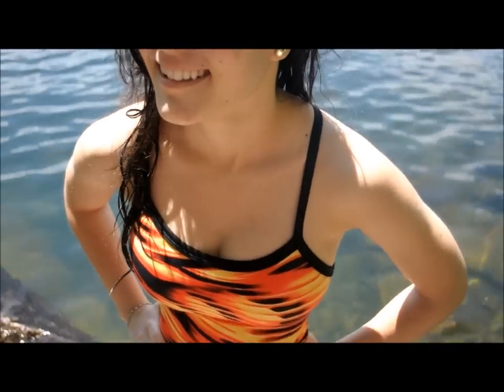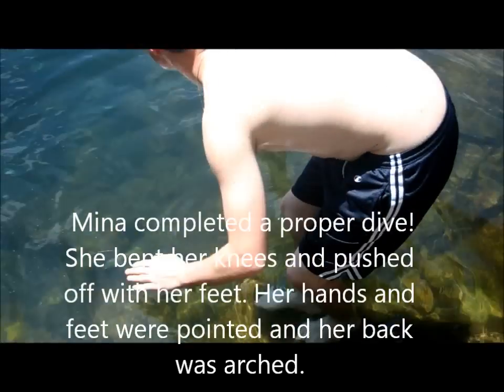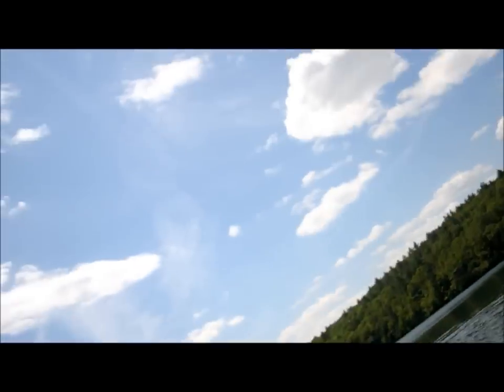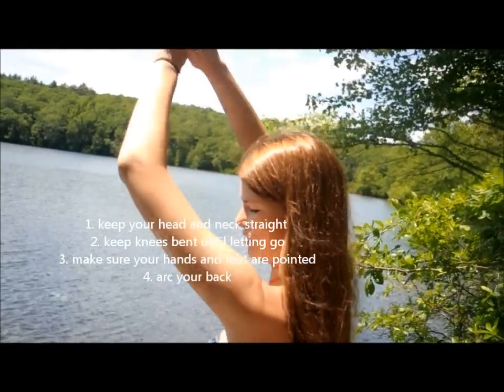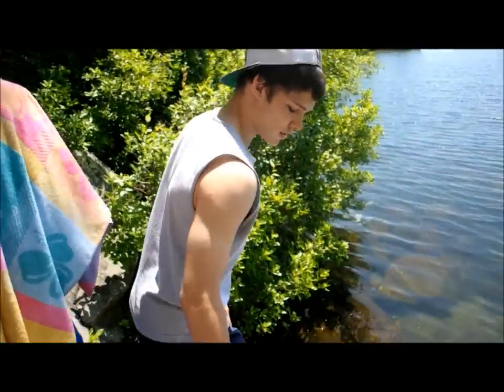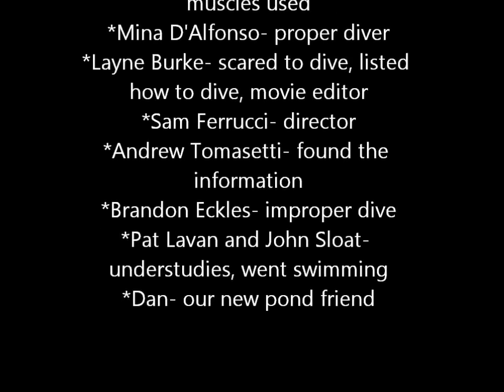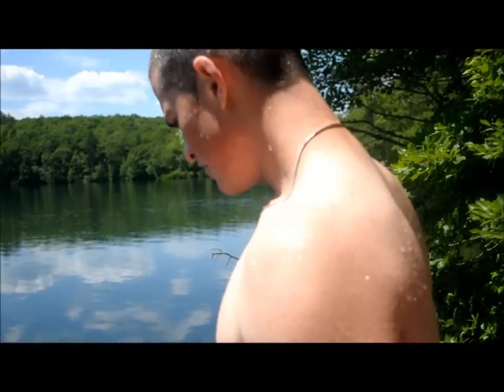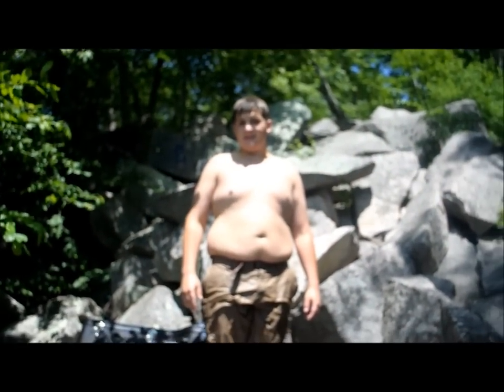River Monsters (East Greenwich High School Gym Porject)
how to dive